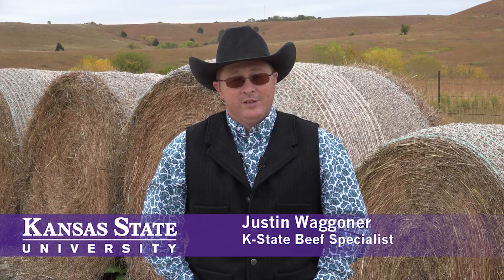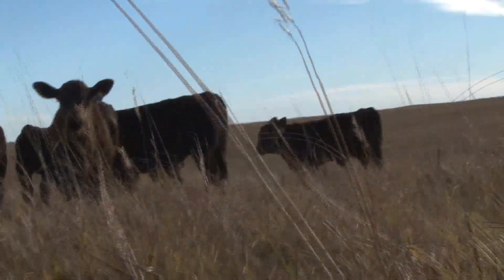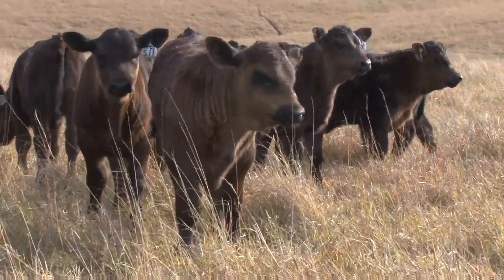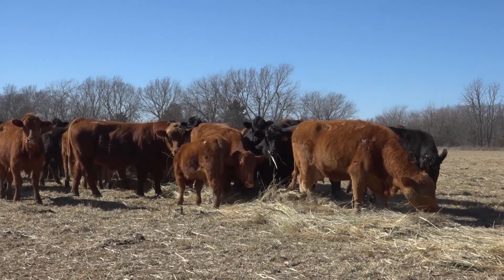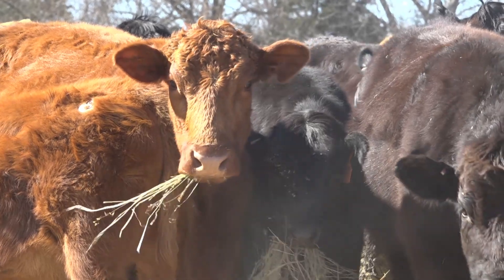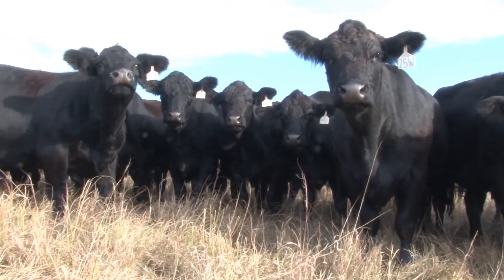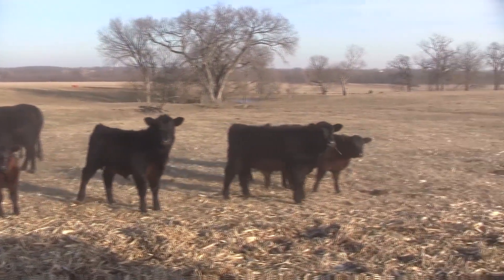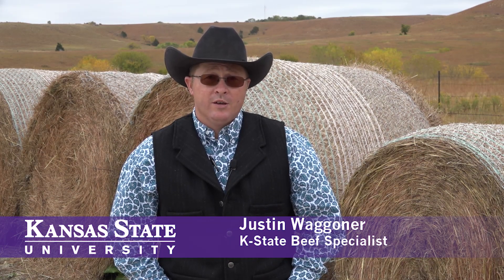Utilizing Forage and Feed Resources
K-State Research and Extension beef cattle specialist Justin Waggoner explains how producers can use the information from a forage analysis to most effectively feed cattle through the fall and winter.